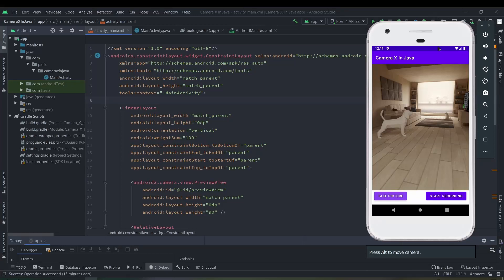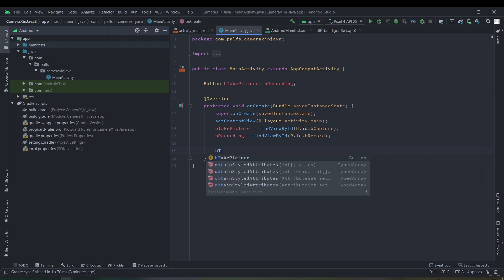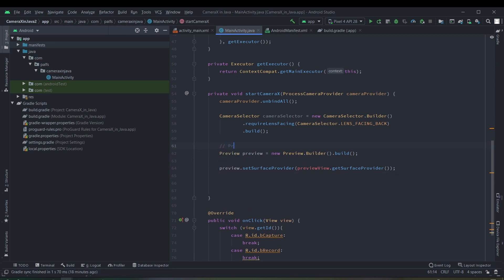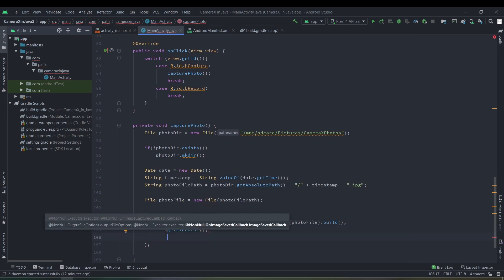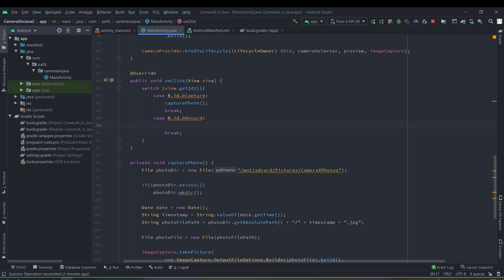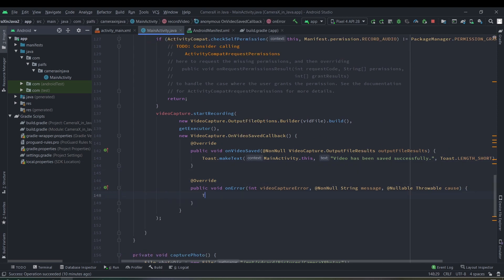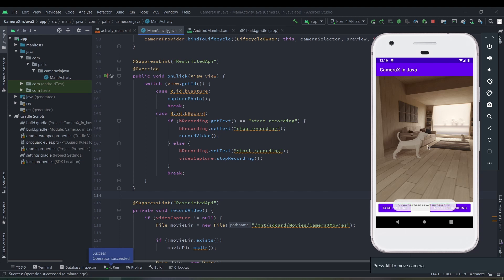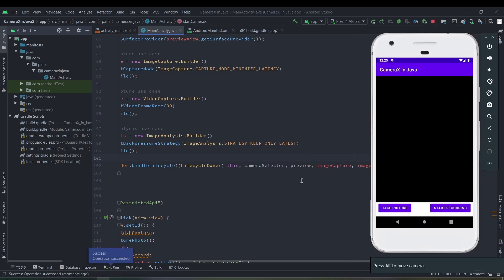Camera X in Java | Image Capture, Video Capture, Image Analysis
In this video I will implement Google's new camera api called as Camera X. The camera X implemented in our app will contain use cases such as Image Preview, Image capture, Image analysis and video capture use case.

▬ Gradle Dependencies ▬▬▬▬▬▬▬▬▬▬
def cameraxVersion = "1.1.0-alpha05"
implementation "androidx.camera:camera-core:${cameraxVersion}"
implementation "androidx.camera:camera-camera2:${cameraxVersion}"
implementation "androidx.camera:camera-lifecycle:${cameraxVersion}"

// CameraX View class
implementation 'androidx.camera:camera-view:1.0.0-alpha25'

▬ Common Camera X Error ▬▬▬▬▬▬▬▬▬▬
Error: an error occurred by CameraX.bindToLifecycle()
    - java.lang.IllegalArgumentException: No supported surface combination is found for camera device - Id : 0. May be attempting to bind too many use cases.
Solution: You are binding more UseCases than your device's camera supports. Not all devices can support image capture and video capture at the same time.

▬ Contents ▬▬▬▬▬▬▬▬▬▬
0:00​​ - Intro
0:40 - Gradle dependencies
2:25 - Initialize Camera X
3:42 - Preview Use Case
4:20 - Image Capture Use Case
8:00 - Vide Capture Use Case
12:00 - Image Analysis Use Case
14:55 - Call to action